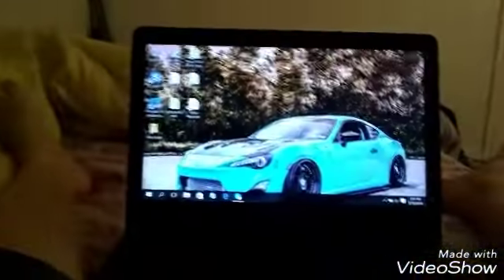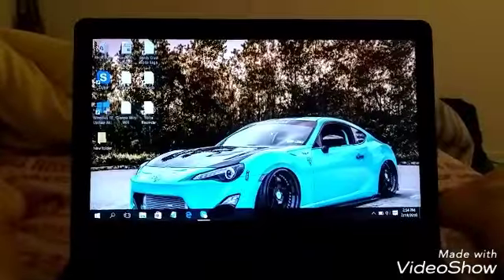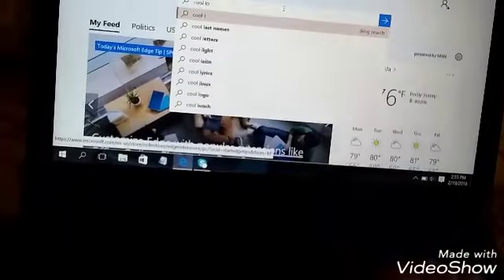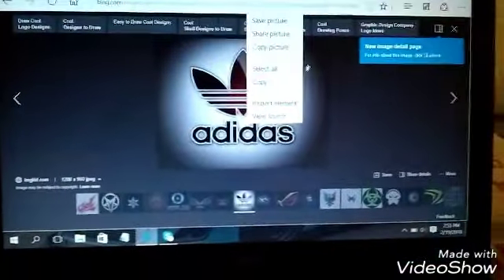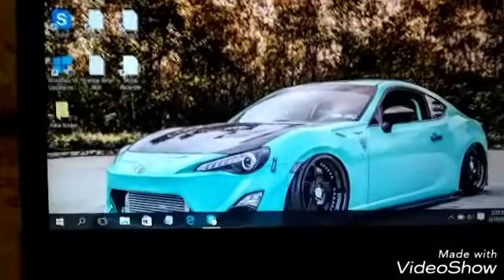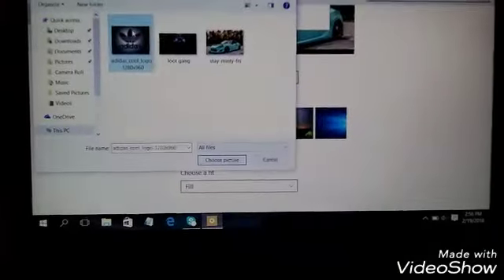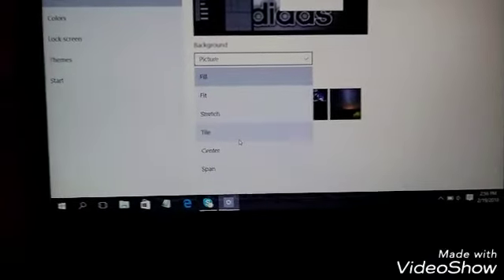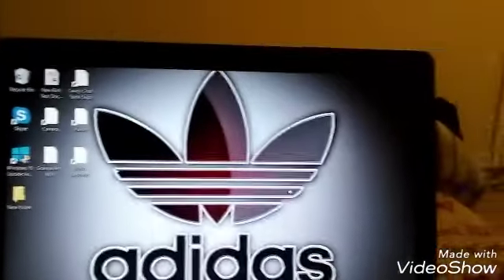How to change the background on a Dell laptop